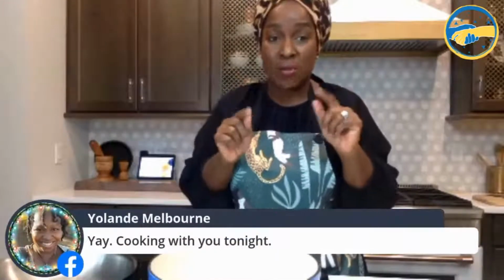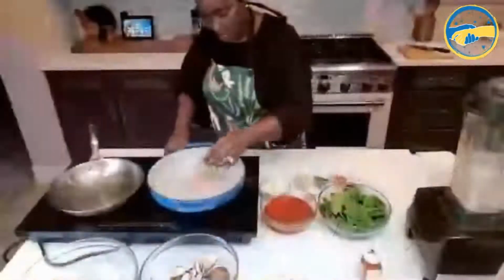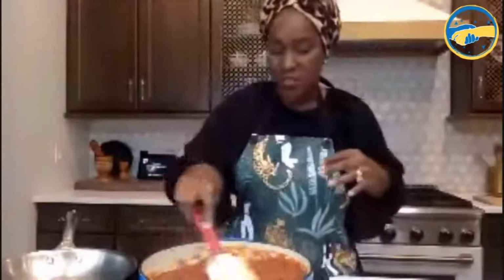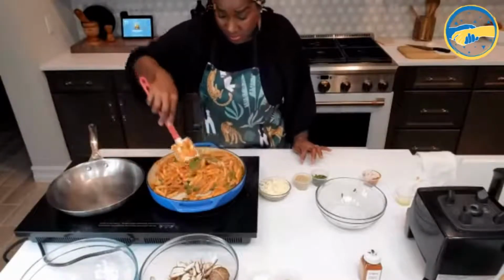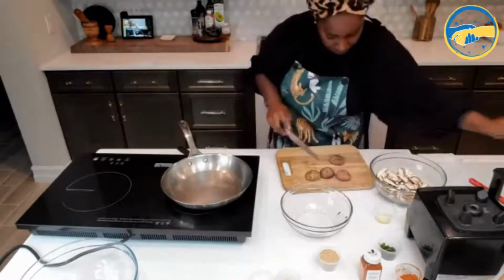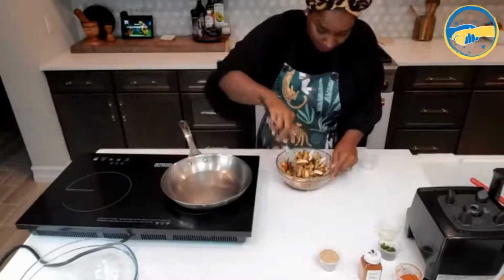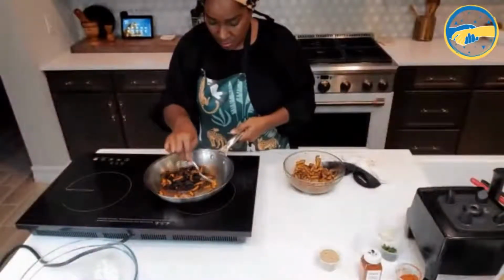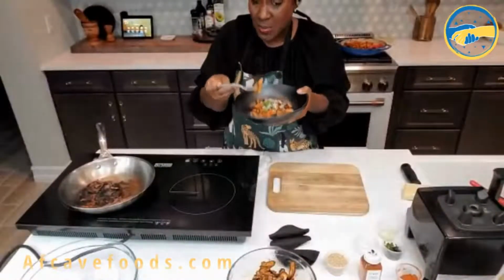Reclaiming Your Health — C.C. Péan | Ep 18 | Spicy Baked Ziti w/ Spinach & Shiitake Bacon (re-boot)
Did you know evidence suggests that diet is as important to spiritual health as it is to physical health? Celebrity Chef C.C. Péan knows this all too well. So she is inviting us into her kitchen to take another live class with trusted, healthy, and delicious recipes! Join her on Episode 18 of "Reclaiming Your Health!" For tonight? Spicy Baked Ziti w/ Spinach & Shiitake Bacon.